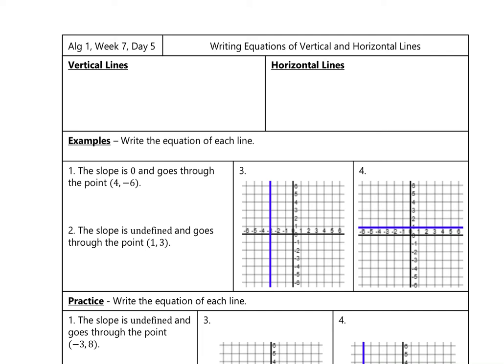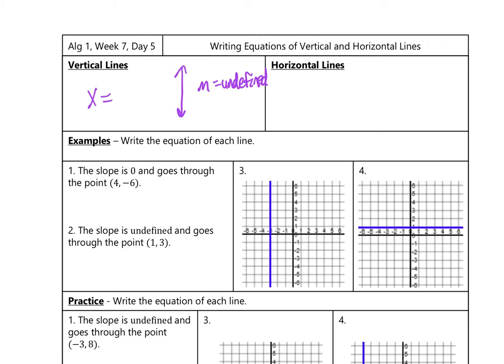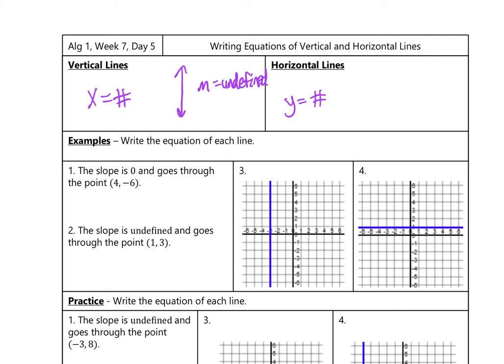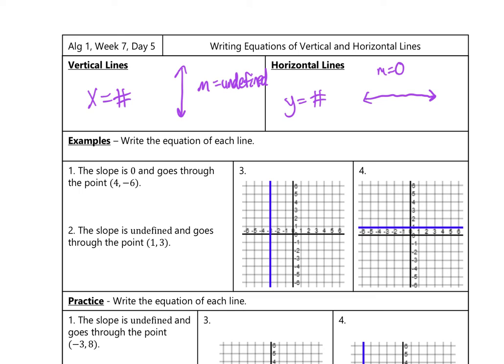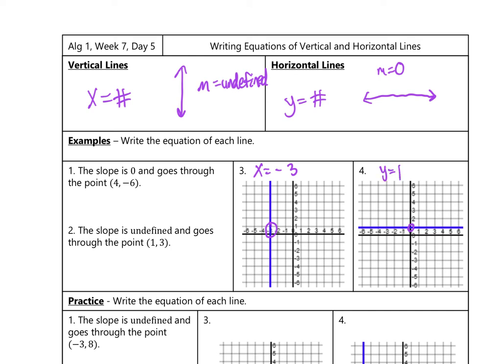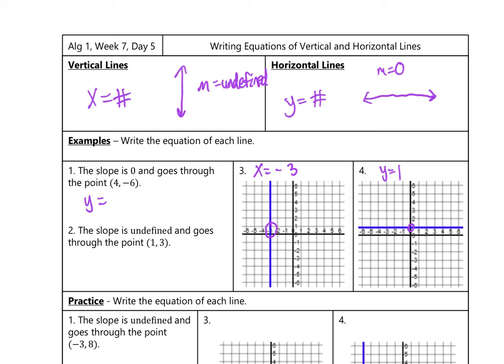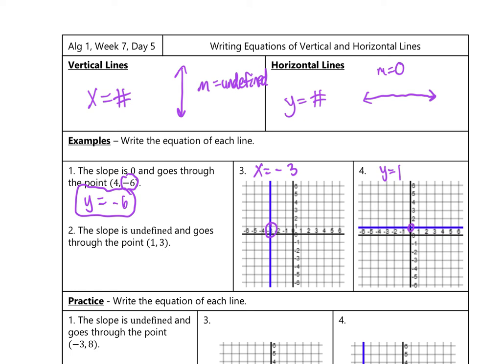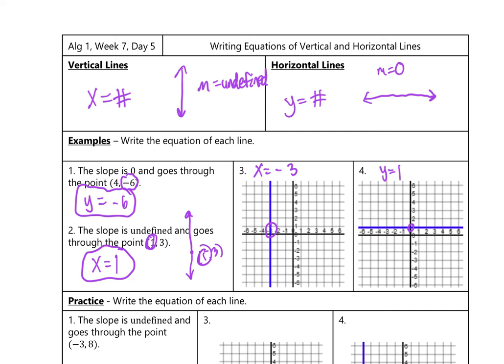Writing Equations of Vertical and Horizontal Lines